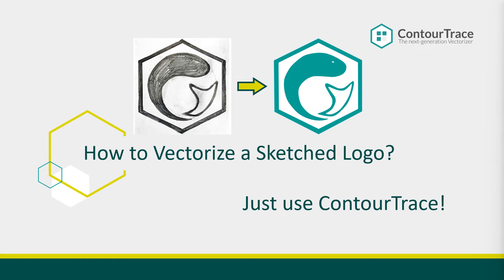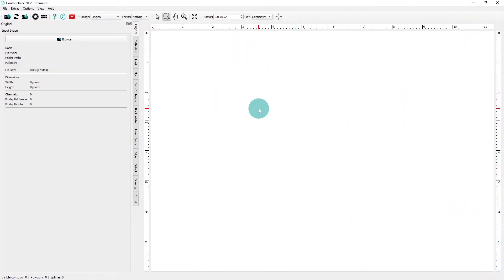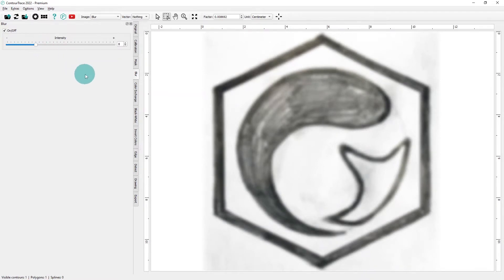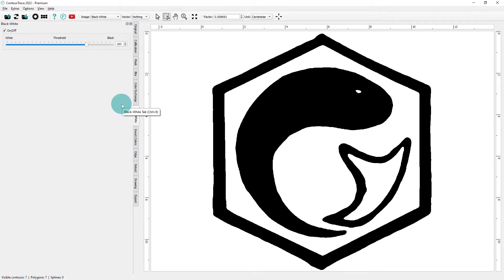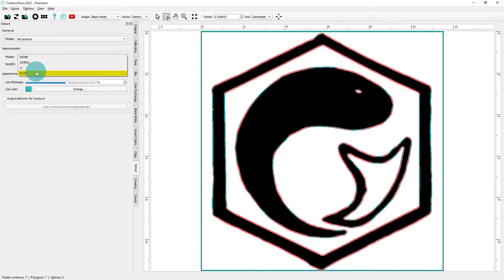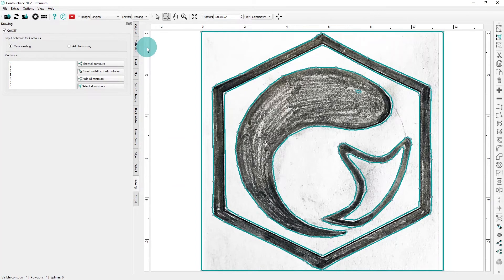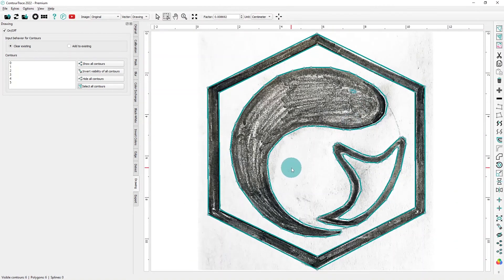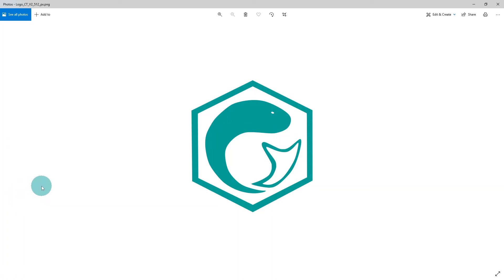ContourTrace - How to Vectorize a Sketched Logo?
SUBTITLES available - Please turn on the subtitles to get a complete video description.

ContourTrace - Your Image to DXF or SVG Converter
ContourTrace is a software that allows you to extract contours and splines from images and export them to DXF or SVG format. Typical use cases are e.g. the extraction of tool contours for the creation of shadow boards.